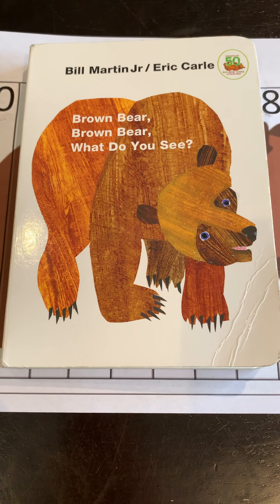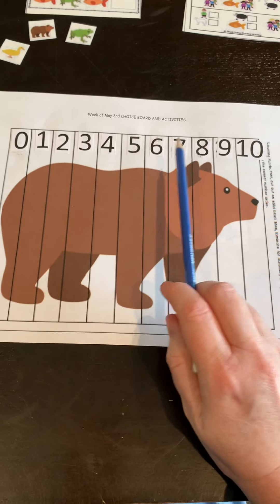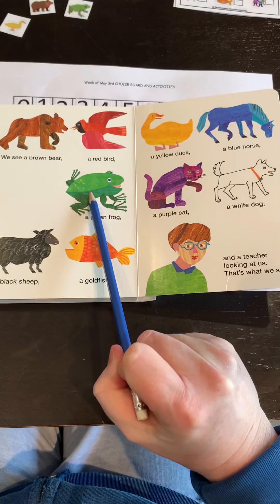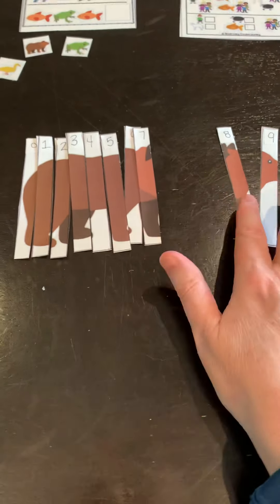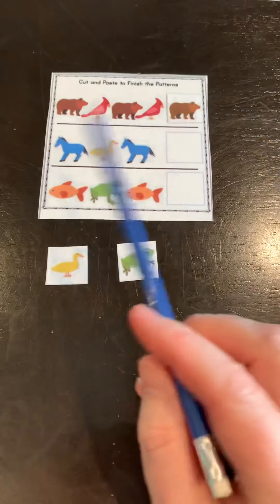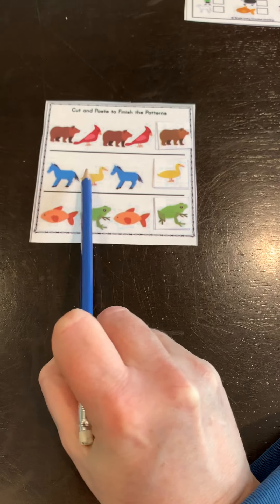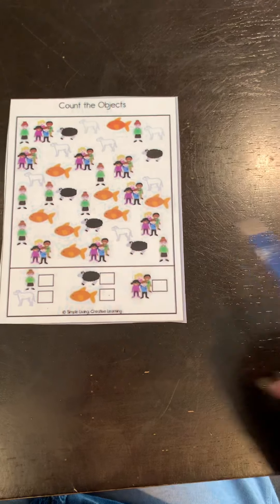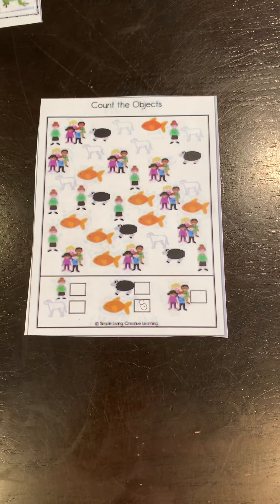Brown Bear Counting